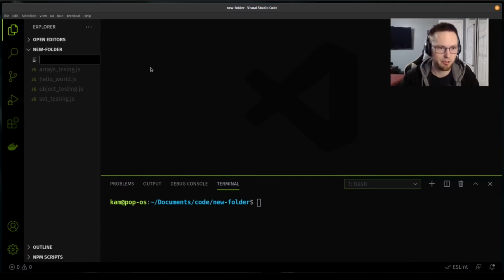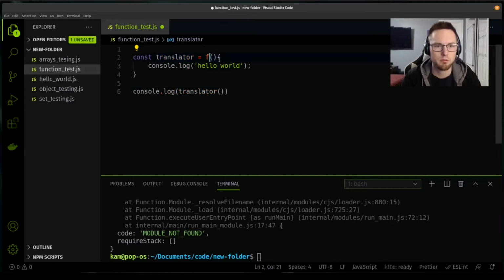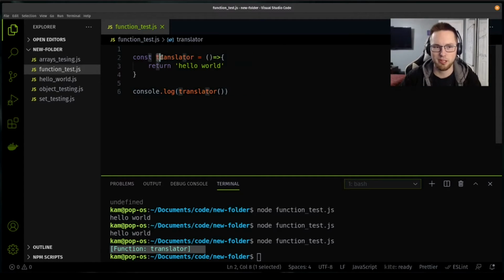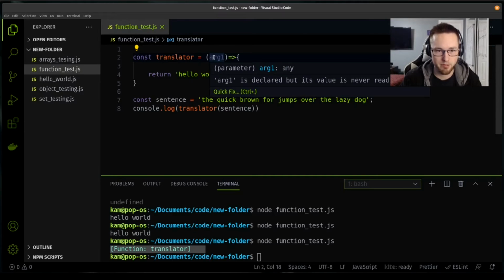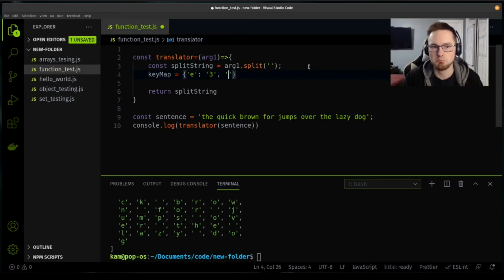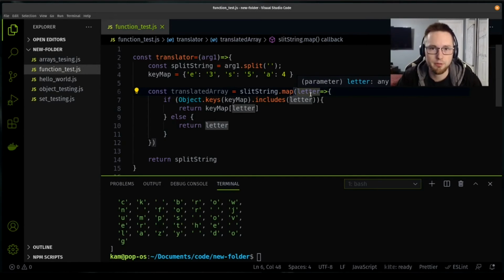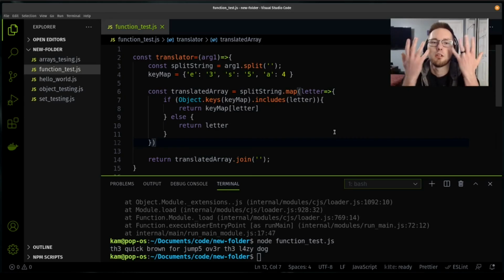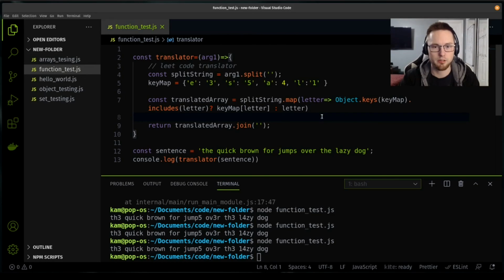Functions in JavaScript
We put a little secret project in this one to add some fun to this subject. Functions are a great way to keep your code DRY (don't repeat yourself).

Remember to keep coding and have fun with it. If your not sure about how i did something play with the code and see if it breaks.

music
Solitude by:
Prod. Riddiman x oldboyy